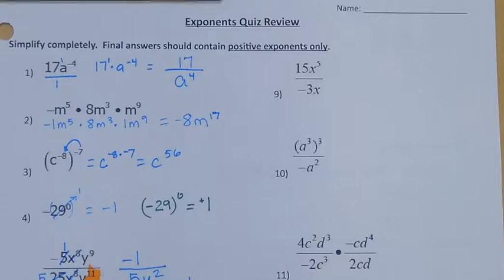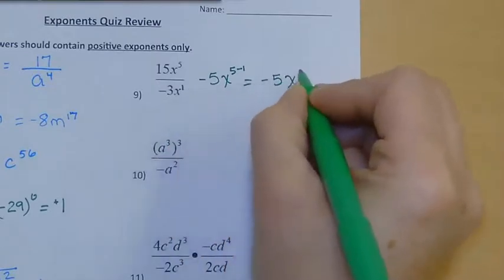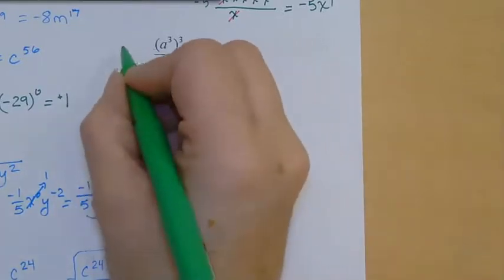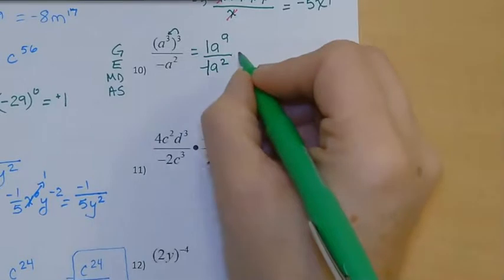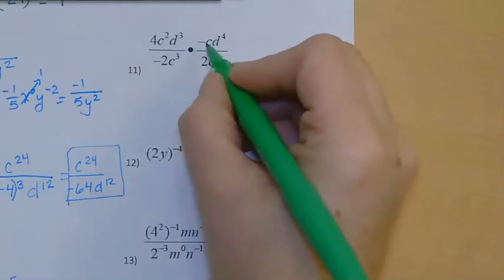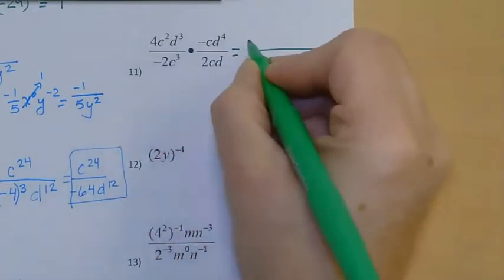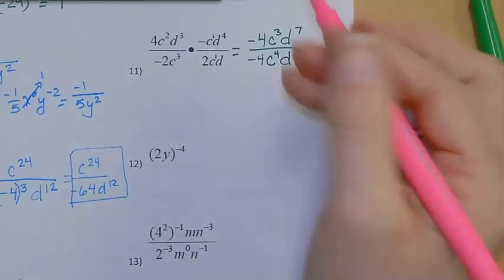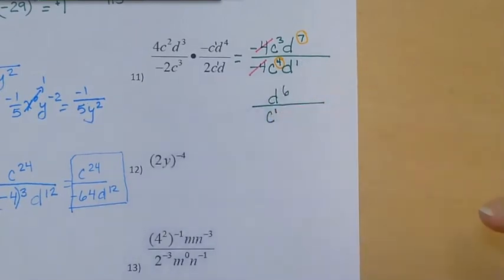u6 exponents quiz review 9 and 11 2022